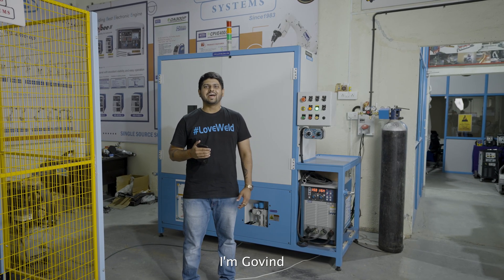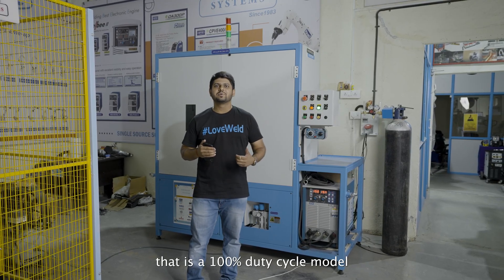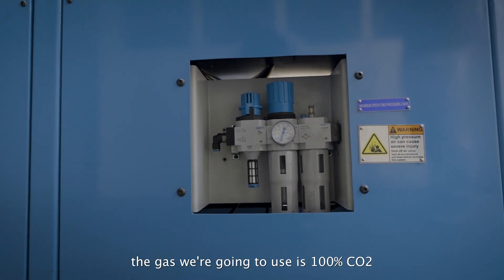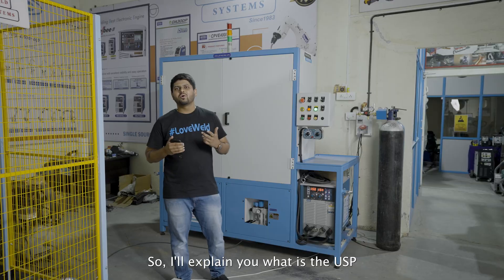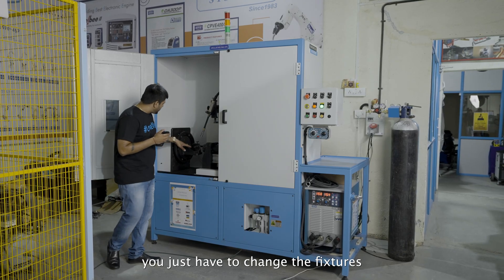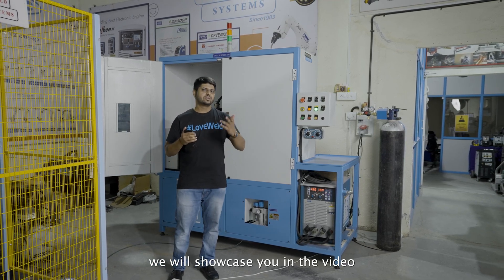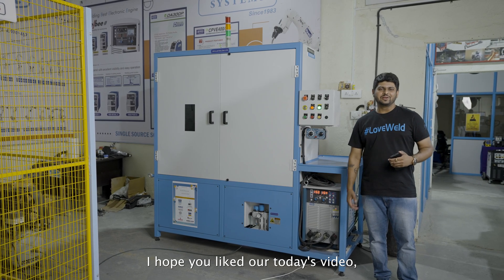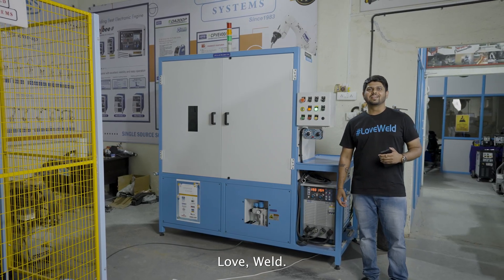SPM Circular Welding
A versatile SPM For complete Circular Welding Solution.

Machine Equipped with OTC DAIHEN Japan Make CPVE-500 MIG Welding Machine.

100% Duty Cycle Machine Capable of Welding in Manual as well as Automation Welding.

Our SPM Specially designed for Customer Parts , taking care of 9 Different variants , capable of welding circular normal setting as well as CAM And Follower Arrangements for special parts.